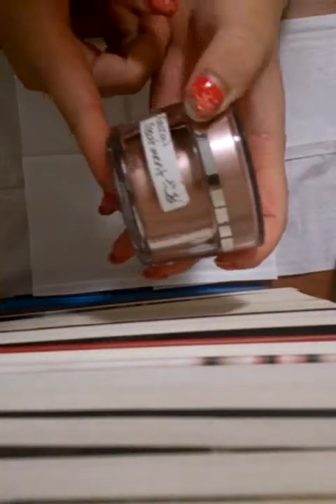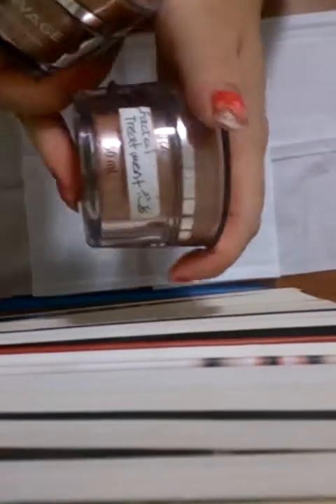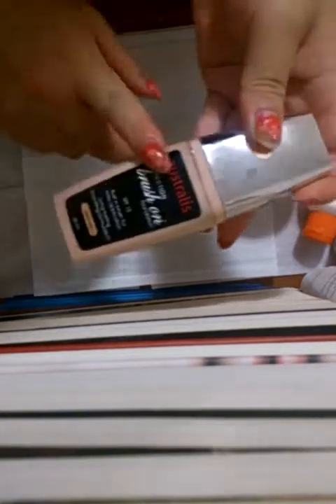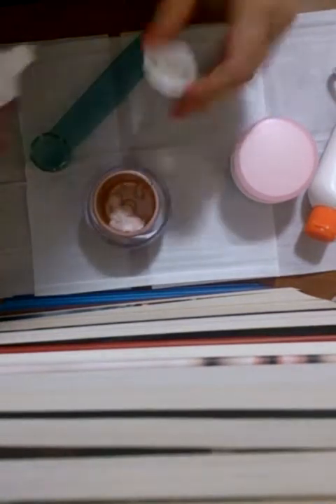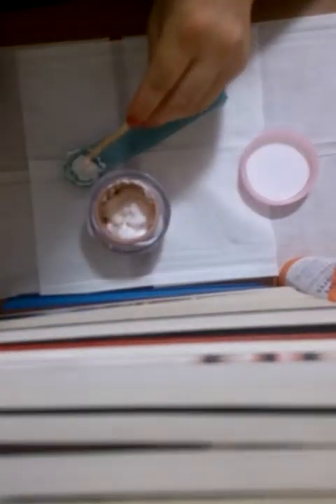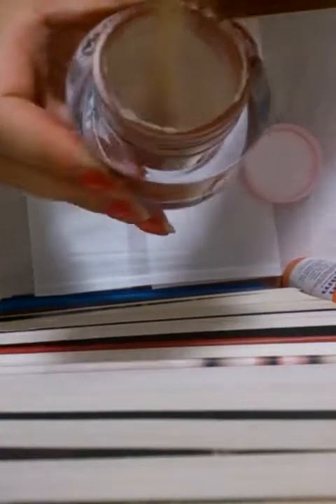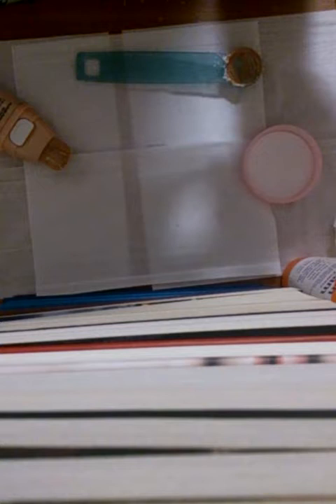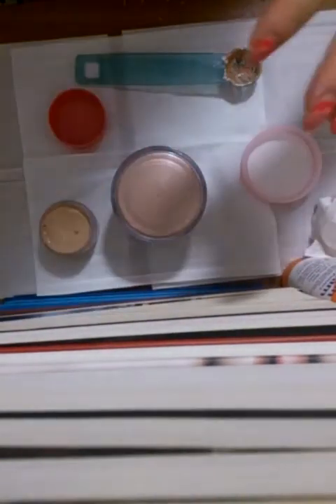DIY - BB Cream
OPEN ME!

Two sleeps till Christmas!

On the last DIY video, I showed you how to make Facial Treatment/Leave-In Mask. This time, how to make BB Cream. This is a great way to create your very own BB cream without having the hassle to find a drugstore/high end BB cream that doesn't match your skin tone. I went through a couple of BB creams only to find a couple that work for me. For this, you will only need your daily routine products and a few others as well.

Products used - In no particular order:

- Liquid Foundation (I used Australis Perfection Brush On  - Natural Fawn). Used liquid foundation that is 1-2 shades darker than your skin tone. I used Natural Fawn because I have the Australis Fresh & Flawless Pressed Powder - Darkest Brown; which is more like a medium pressed powder and works well with the light BB cream.
- Face moisturizers: preferably a couple of moisturisers (I used INVITE Vitamin E Cream, Nivea Daily Essentials Nivea Daily Essentials Rich Moisturising Day Cream and Clean&Clear Essentials Moisturiser).
- Primer (I used Australis Primer)
- SPF/Sunscreen: If the moisturiser(s) don't contain any sunscreen (I used Coles Sunscreen Everyday Active Carabiner 30+).
- Concealer: Matches your skin tone. I did not have any concealer in this DIY because I'm on the hunt for one!

Supplies include:

- Container: Mix and store your BB cream.
- Disposable chopsticks: Scoop the content and mix.
- Measuring spoon: Measure the contents. This optional to use a measuring spoon.
- Tissues: Clean up the mess.

That is it! Hope you have enjoyed this. I would say leave to be untouched for a few hours or overnight to be used so the consistency of the BB cream thickens or you can use straight away.

Songs are played in the background.